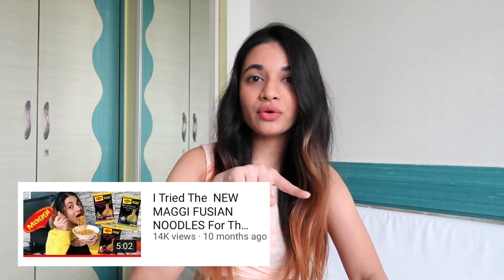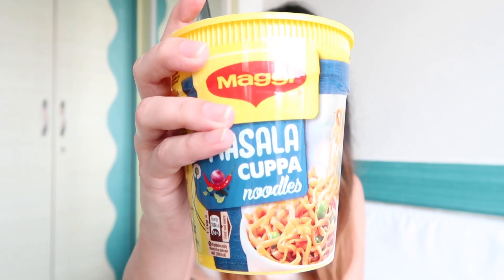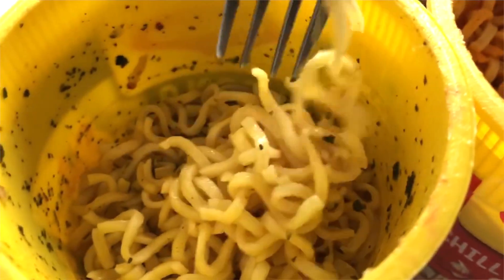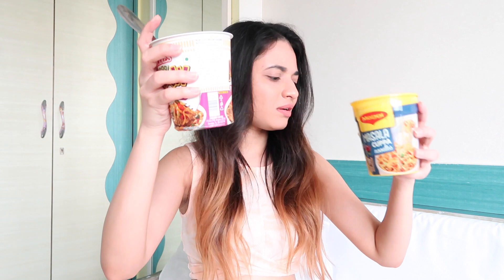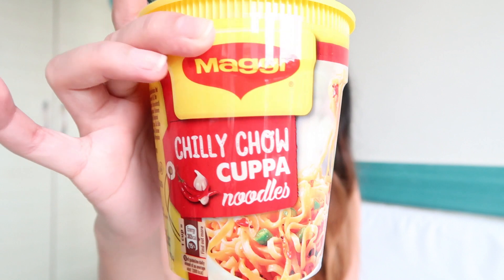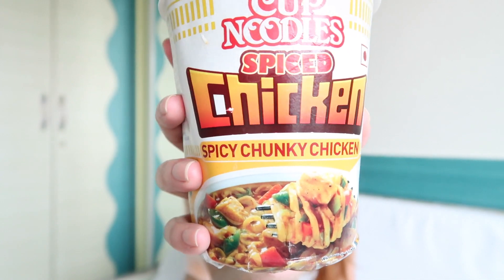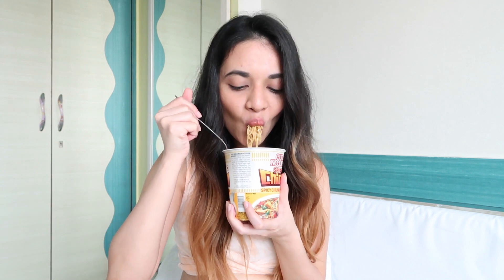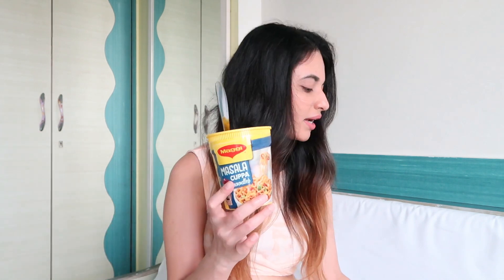INDIAN CUP NOODLES TASTE TEST !!! 🍜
Hey guys!! So for today's video I did an Indian cup noodles taste test!! I was really curious to find out how they tasted since i'd never tried it before, and to my surprise they were not as bad. Hope you enjoy!!!